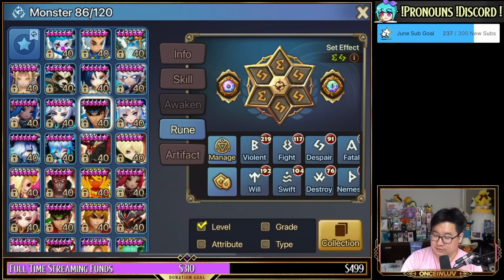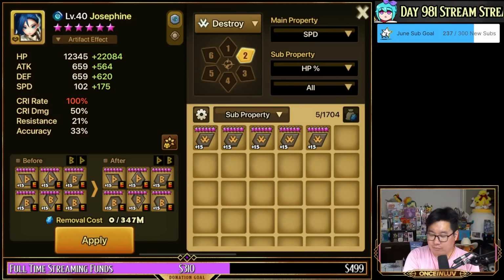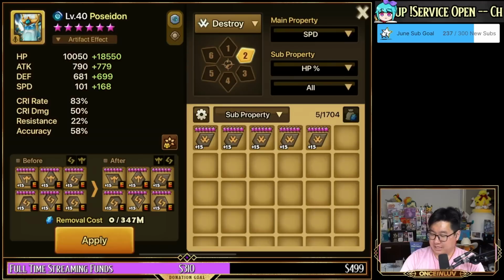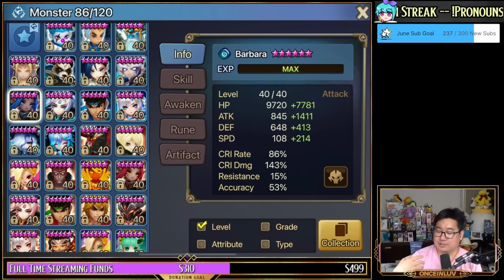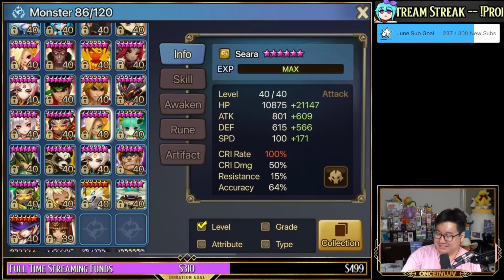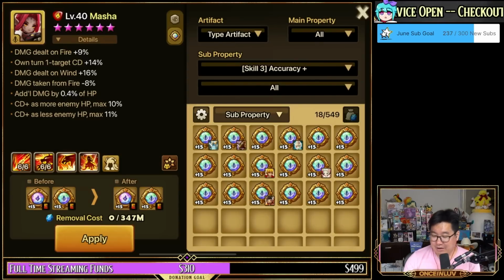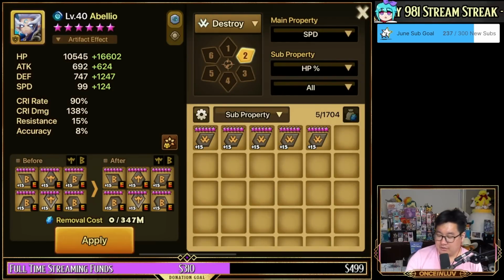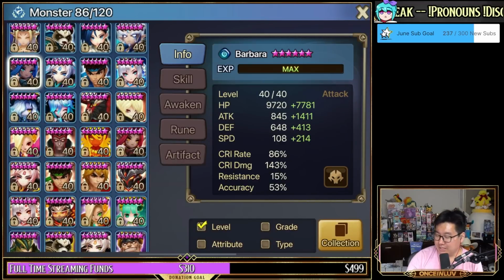EXPOSING My S21 RTA Builds | Summoners War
I hope this gave y'all some insight into how to improve your own box & drafts!

Chapters:
00:00 Introduction
00:17 Swift Verde Drafting
00:35 Gina (2A Dark Witch)
01:13 Moore (Water Striker)
02:17 Jeogun (Fire Art Master)
02:54 Josephine (Water Paladin)
04:20 Sagar (Wind Slayer)
06:20 Cheongpung (Wind Art Master)
06:45 Charlotte (Wind Occult Girl)
07:14 Poseidon (Water Sea Emperor)
07:25 Non-Shown (Luer & Izaria)
08:00 Balance Patch & Drafting Change (No More Swift Verde)
08:43 Oliver Sekhmet Drafting
09:47 Haegang (Water Art Master)
10:20 Shi Hou (Water Monkey)
11:05 Mo Long (Water Panda)
11:40 Seara (Wind Oracle)
12:02 Tomoe (Fire Onmyouji)
12:40 Nana (Water Mage)
13:18 Tesarion (Fire Ifrit)
14:04 Masha (Fire Beast Rider)
15:35 Rare & Counter Picks
15:51 Feng Yan (Wind Panda)
16:15 Juno & Karnal (Fire Oracle & Slayer)
16:40 Rakan & Ken (Fire Chimera & Shadowclaw)
17:06 Abellio (Water Druid)
17:55 Oliver (Wind Sky Surfer)
18:24 Leo & Antares (Wind Dragon Knight & Fire Lich)
18:43 Minato (Water Shadowclaster)
19:10 Swift Units
19:11 Barbara (Water Beast Rider)
20:10 Eshir (2A Light Werewolf)
20:41 Sekhmet (Fire Desert Queen)
22:00 Last Notes

If you have any questions, leave a comment or hit me up on stream!

If you're looking to catch more content check out my Twitch Channel!
I stream every single day at around 8 pm pst ish